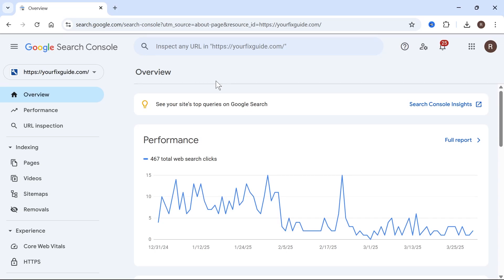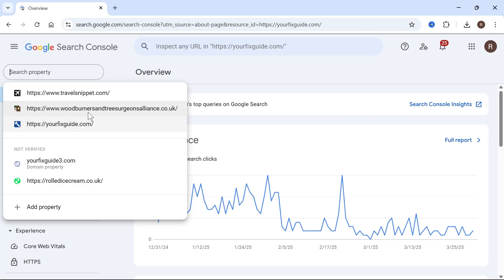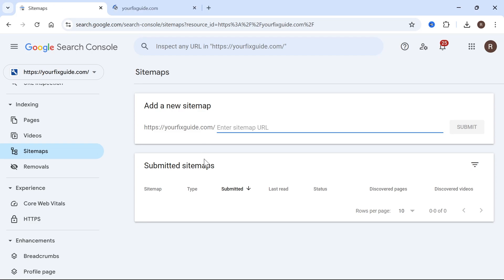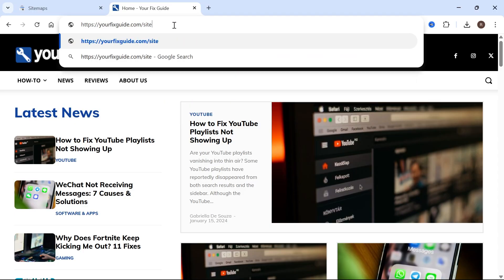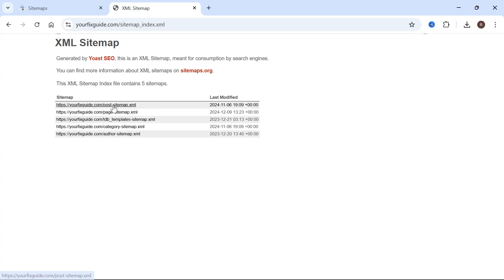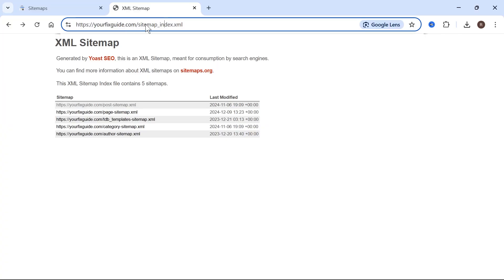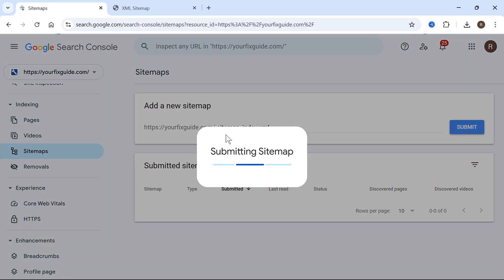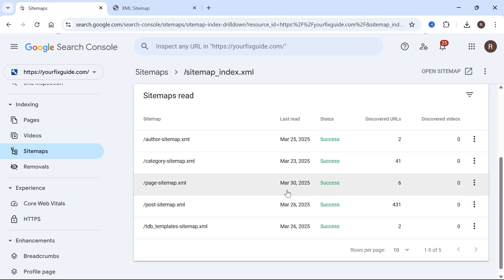How To Add Sitemap To Google Search Console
I'll show you how to add a sitemap to Google Search Console with this quick guide. Submitting a sitemap helps Google crawl and index your website faster, improving your SEO and search rankings. We’ll show you how to generate a sitemap and submit it in Google Search Console.